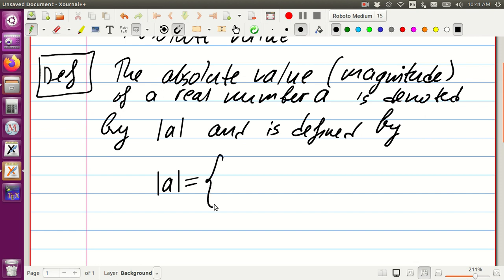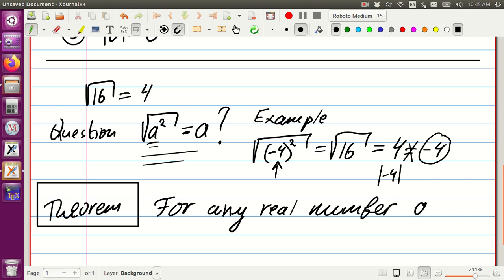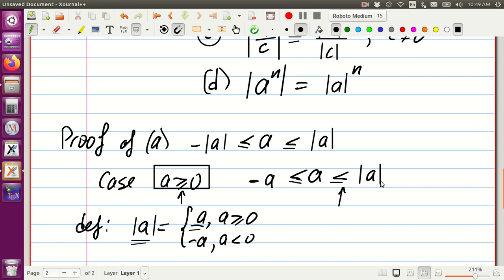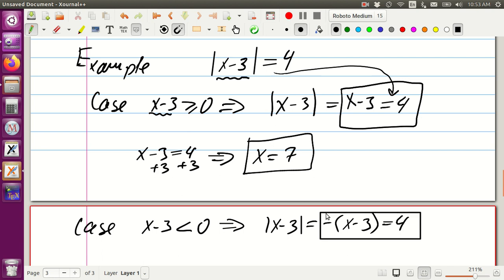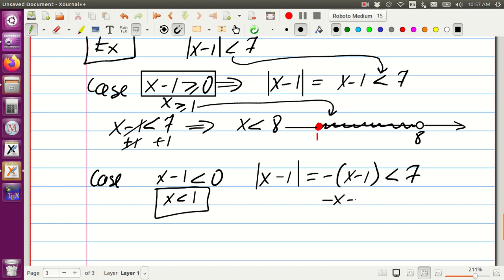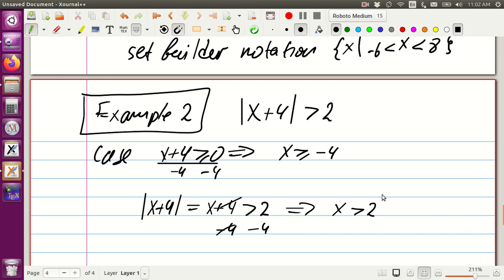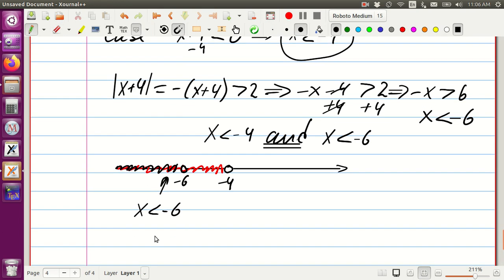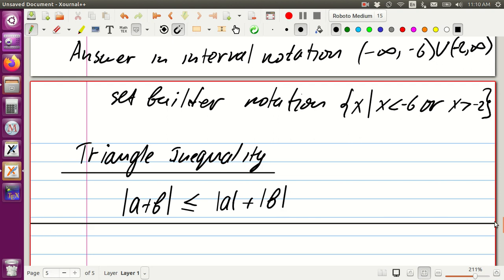Calc1 Lect5 Week1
In this lecture we define absolute value and solve examples with absolute values.